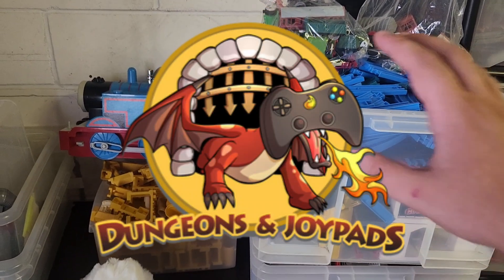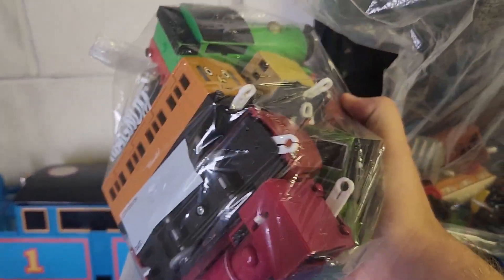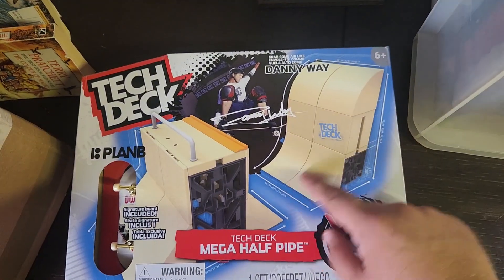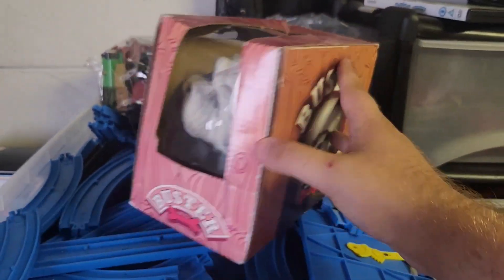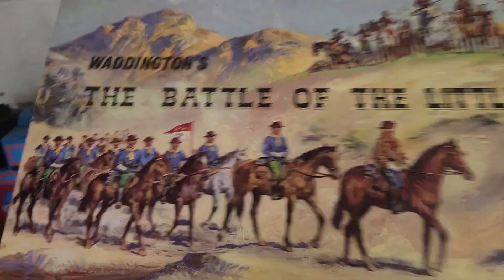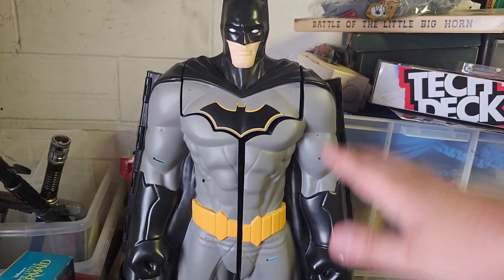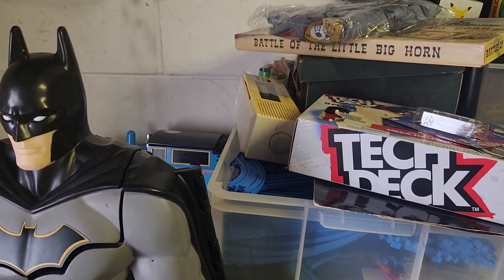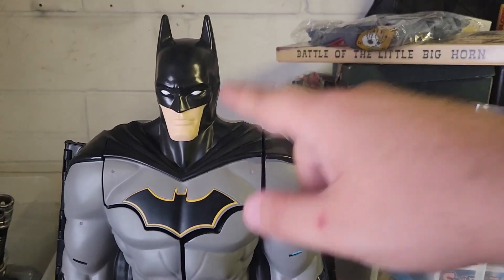I Finally Got Back All This Space! So Much Room For Activities!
Hunting for treasure is our business!  We trawl Car Boot Sales, Charity Shops, Ebay and other online marketplaces for cool retro loot and sell it online for a profit!
Follow us as we document our day to day as an online reseller, buying and selling our way through life!

We are more than just a toy store!

Treat yourself! - its a great way to support the store too!

Are you a Pin Collector?  Make sure to keep your pins safe using our own Pinpal Classic Binders!  Manufactured by yours truly!

Keep more up to date and chat with us on Social Media!